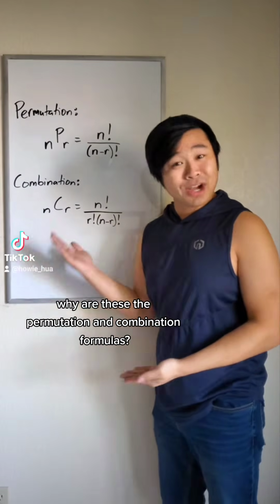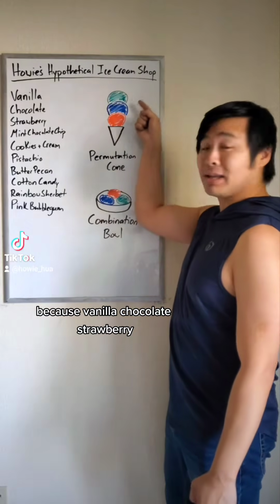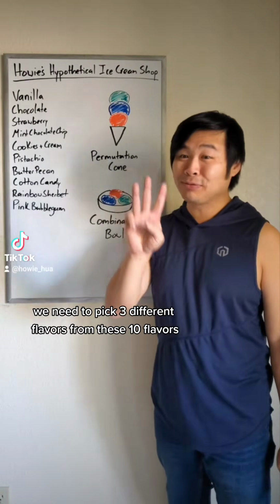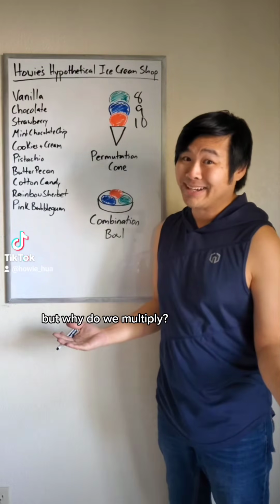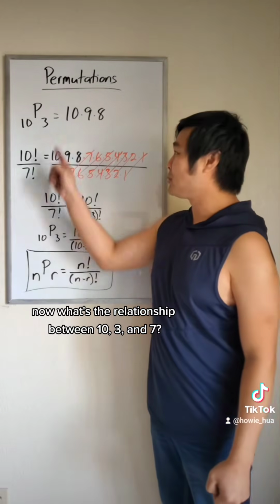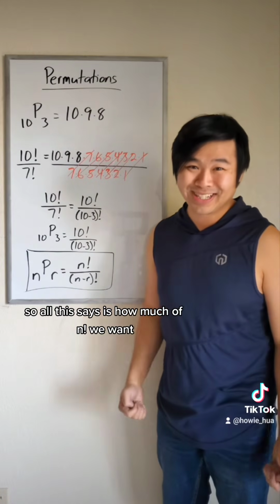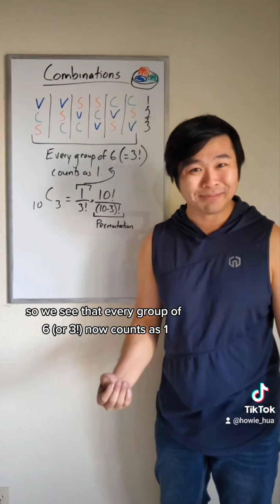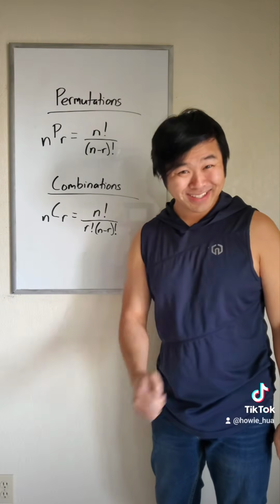Understanding the permutation and combination formulas